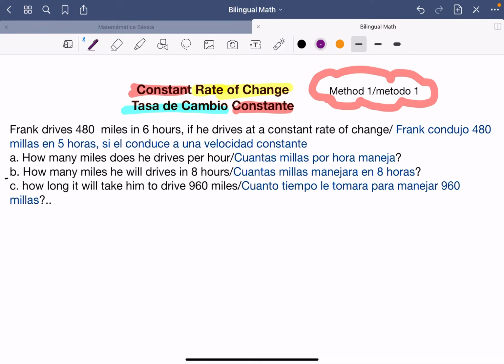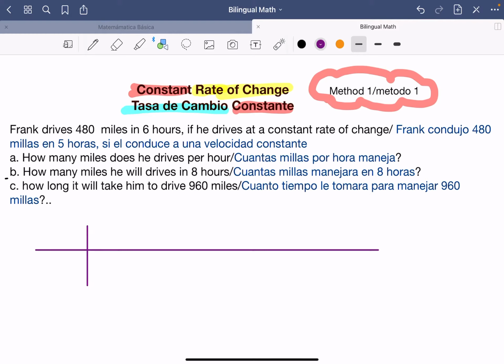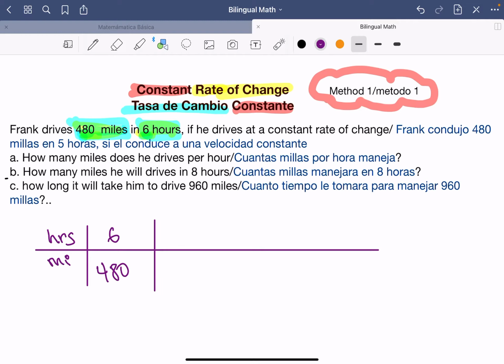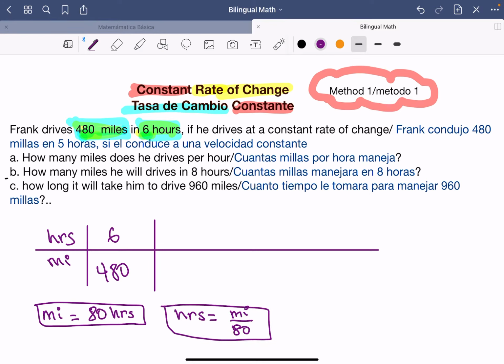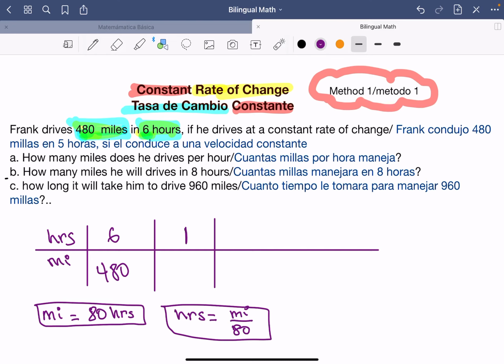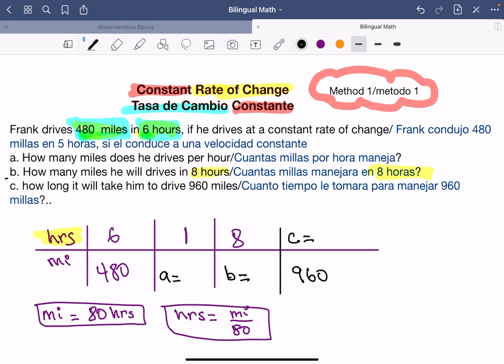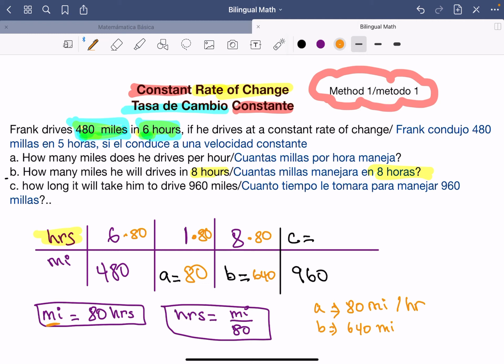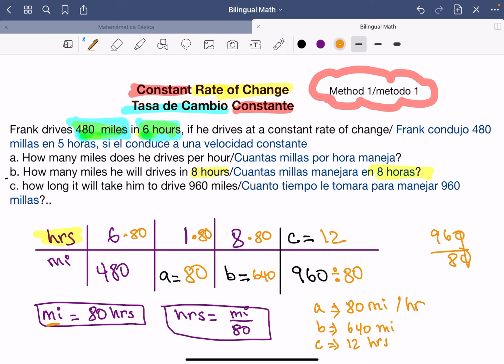Constant Rate of Change “word problem”/Tasa Constante de Cambio “enunciado”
In this video I show how to solve a constant rate of change problem using a table, this is a different approach, in a future video I’ll solve the same problem using proportion. En este video les muestro como resolver un enunciado que implica tasa de cambio constante usando tablas, en un futuro video les mostrare como resolver el mismo problema usando regla de tres simple/proporción.